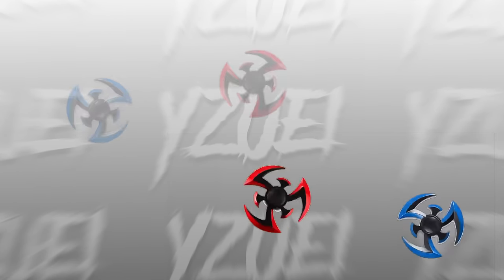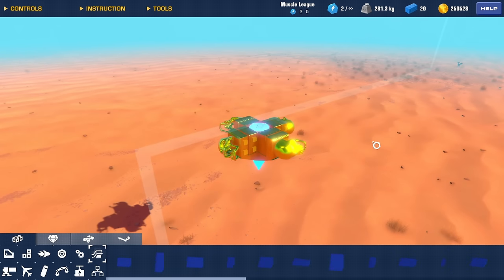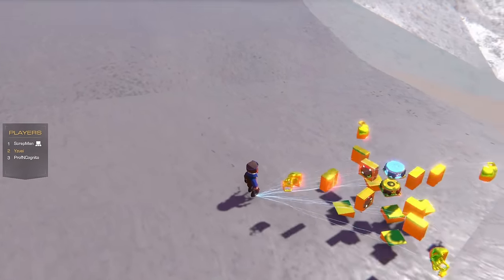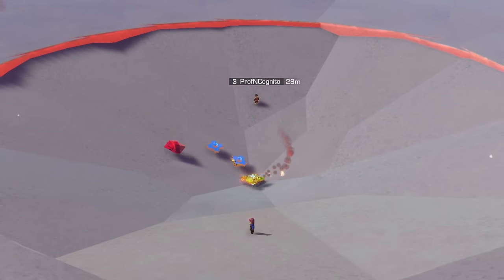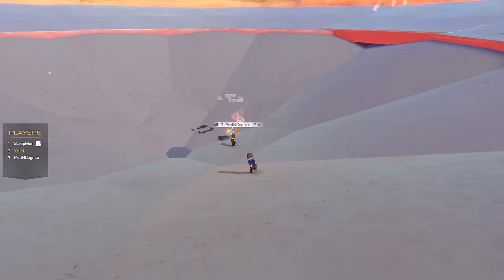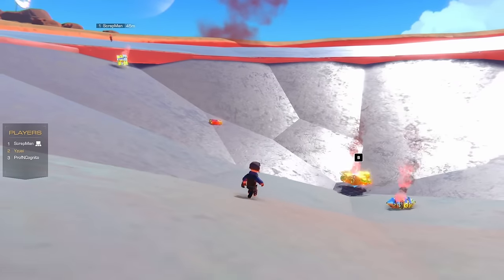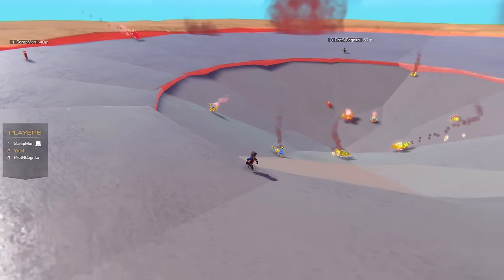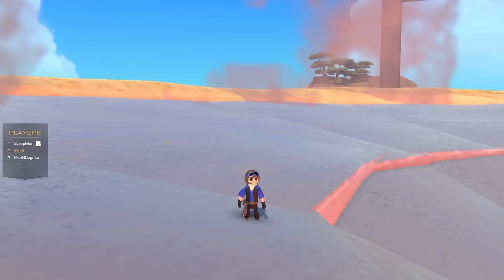I Built an EPIC BEYBLADE Army!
Lets Do More Trailmakers Beyblades But This time we are Adding MORE each round"